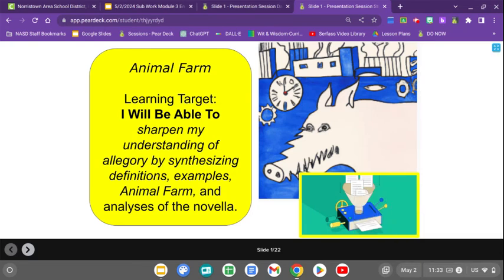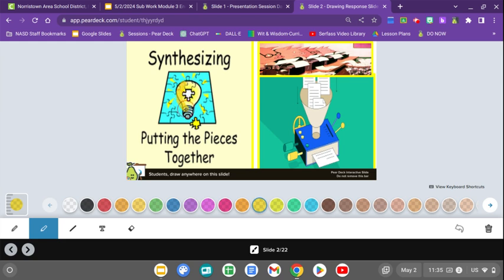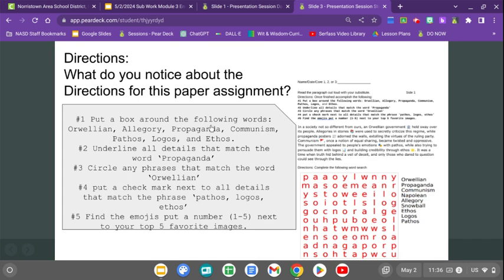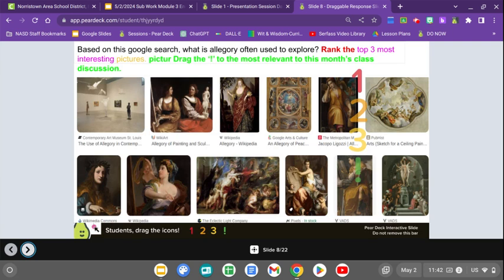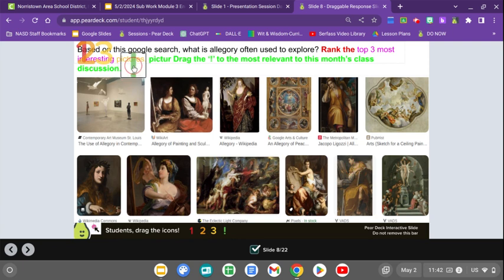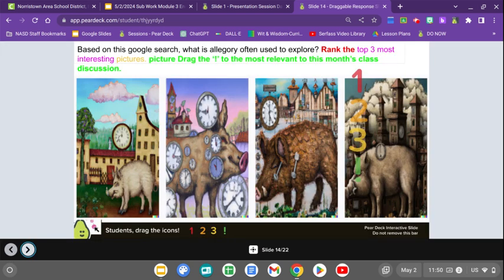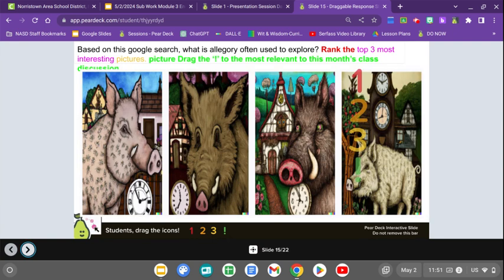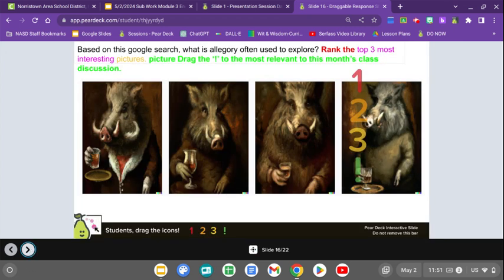Sub Work May 3 End of Animal Farm Allegory